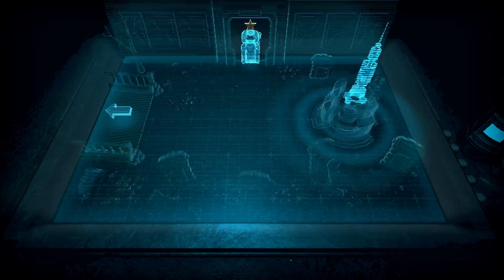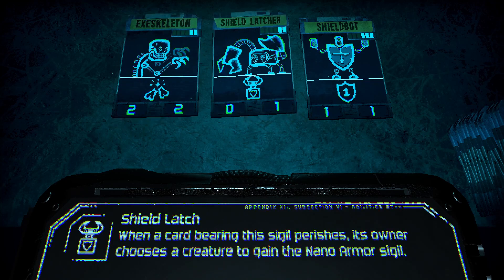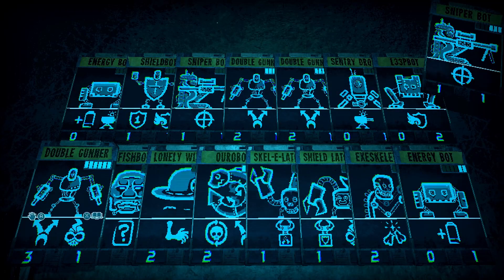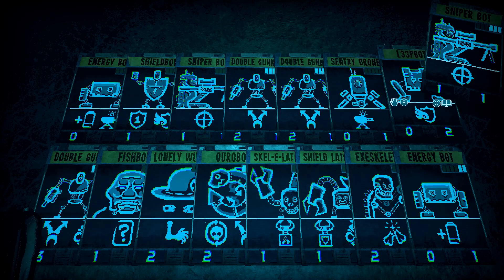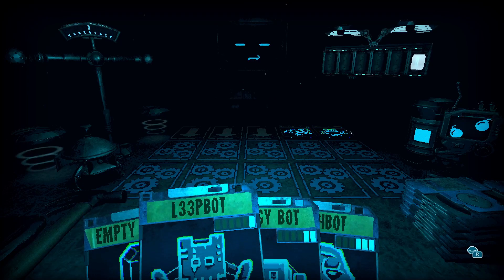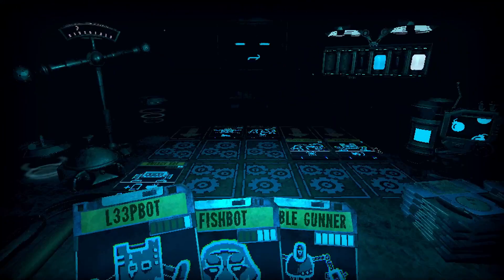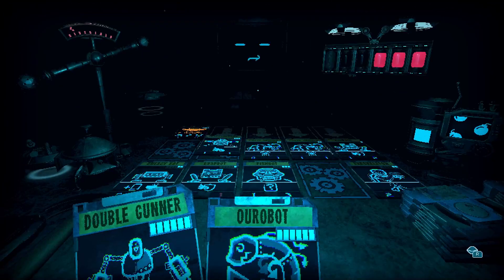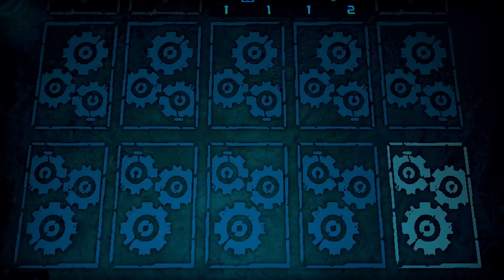VGDB: Inscryption Ep 36 - Bounty Hunted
Tank McBolt comes back for another round.

Bad at Games: Howie D and Brian
Title Art: silverdragon754
Theme Music: Oni-91